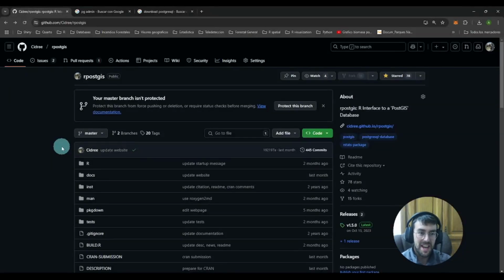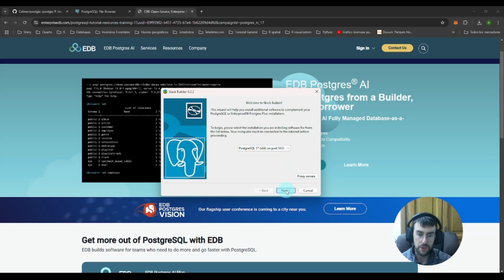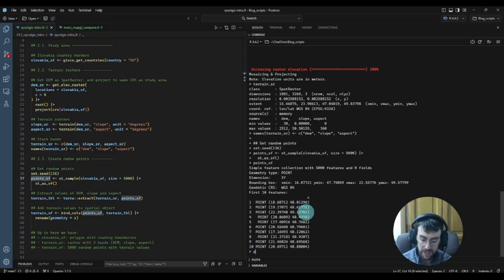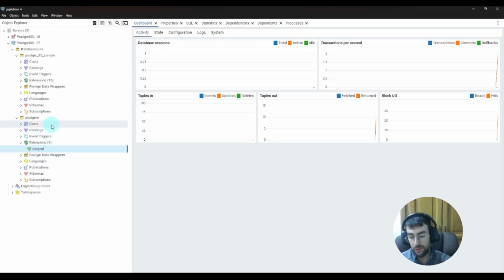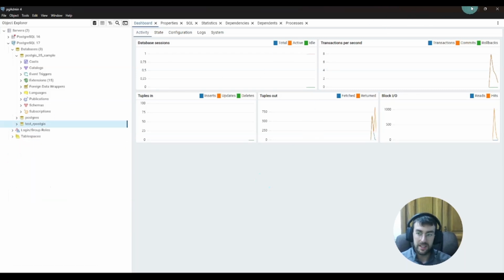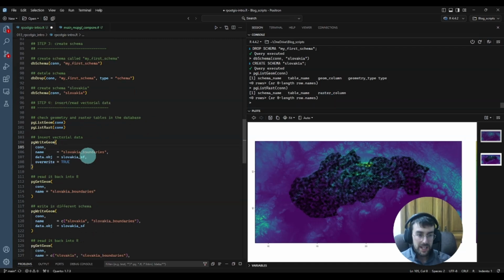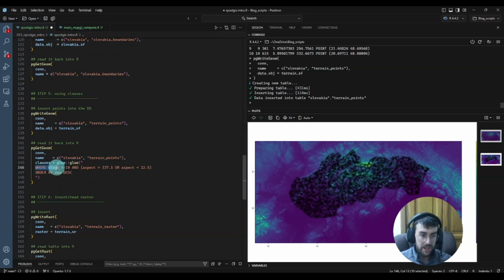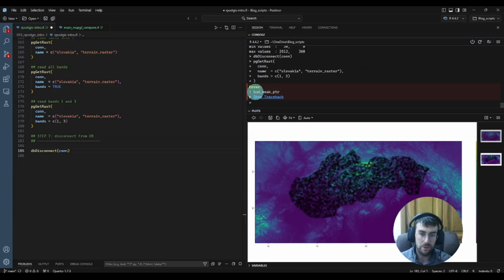Using PostGIS-enabled PostgreSQL database in R - Introduction to rpostgis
In this video, I guide you through the process of downloading and installing PostgreSQL and PostGIS. You'll also learn how to seamlessly transfer data between a PostgreSQL database and R using the powerful rpostgis package. Perfect for those looking to integrate spatial data analysis with R!

☕ If you enjoy what I do and want to support me, consider buying me a coffee